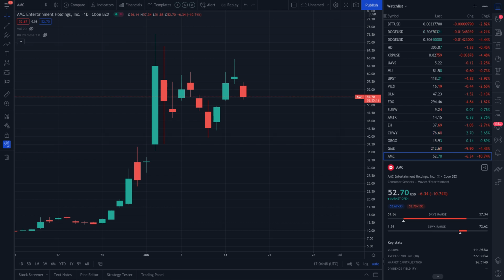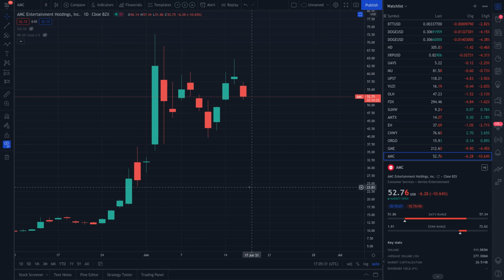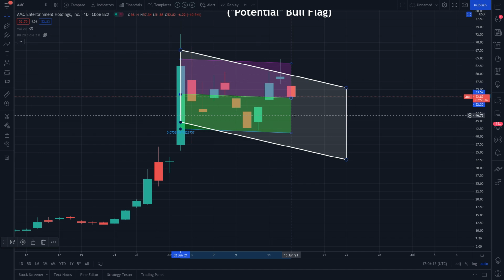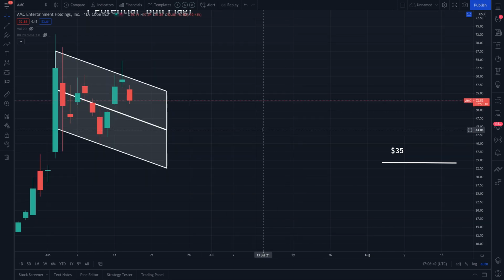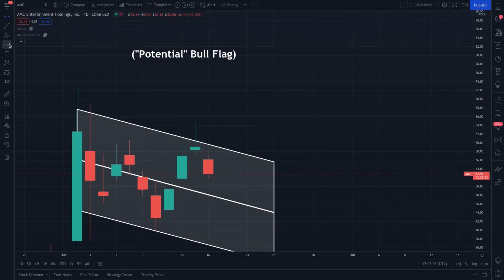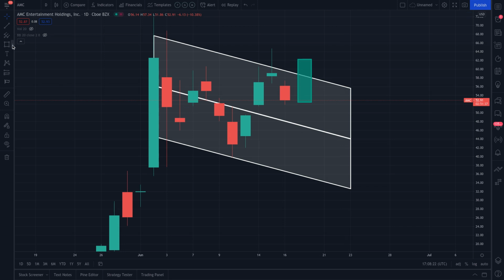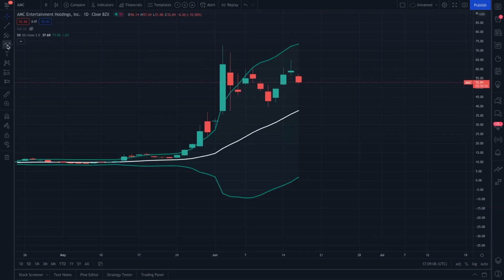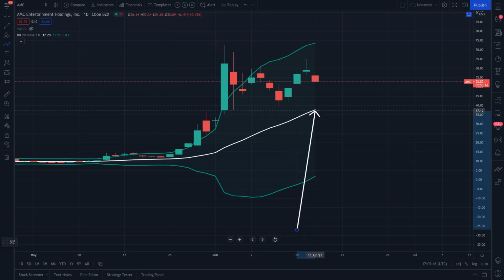A CLOSER LOOK AT THE NEW AMC BULL FLAG!! MUST WATCH!! | PRICE PREDICTION | TECHNICAL ANALYSIS$ AMC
AMC PRICE TODAY: IN THIS AMC ENTERTAINMENT HOLDINGS INC (AMC) VIDEO I WILL EXPLAIN HOW TO IDENTIFY CRITICAL LEVELS IN THE CHART OF AMC. LEVELS IT MUST HOLD AND BREAK THROUGH IN ORDER TO CHANGE THE CURRENT/PREVIOUS TREND. AMC IS IN A UNIQUE POSITION TO EVENTUALLY PAUSE IN THE TREND AND MAKE NEW HIGHS IN THE UPCOMING DAYS/WEEKS/MONTHS AHEAD "IF" IT'S DESTINE TO. BUT PLEASE BE ADVISED, THIS INSTRUMENT IS PERFECTLY CONFINED WITHIN THE CURRENT MACRO TREND UNTIL FURTHER NOTICE. WE MUST WAIT FOR SIGNS OF A TREND REVERSAL IN ORDER TO ANTICIPATE A MOVE IN THE OPPOSITE DIRECTION.